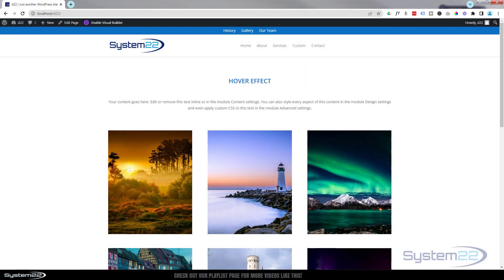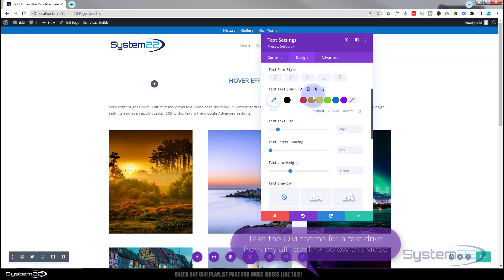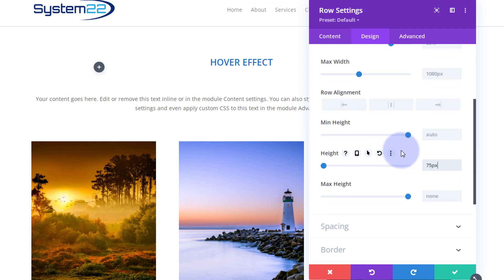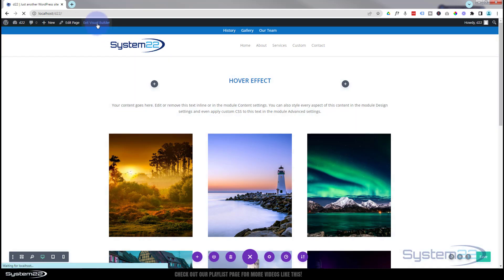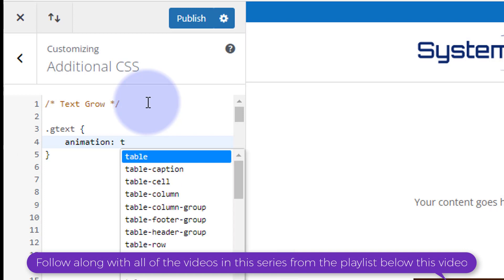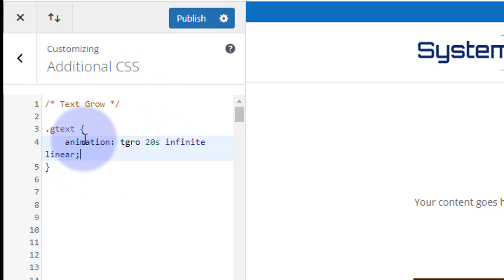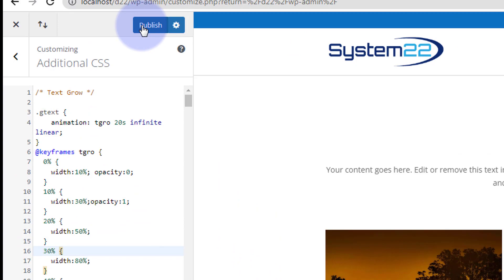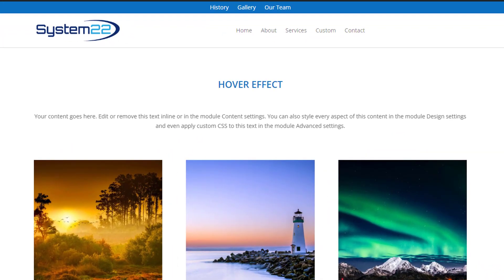Divi Theme Expanding Text Module ANIMATION 👍👈👍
How to create an animated text feed in effect with the Divi Theme. In this video we will be creating an animation, when the page loads a text module will fade in and grow in width. Today we will be demonstrating how to build this great feature with the Divi Text Module. This is a very eye catching and a great animated element to have on your Divi Theme site.

In this video we will cover:

Adjusting Padding And Margin.
Setting A Fixed Height.
Hiding Overflow.
Using A CSS Class Name.
Using The Aditional CSS Panel.
Writing The CSS Animation Code.

We are going to be using the Divi theme to create some great effects in this series of videos. The Divi theme has some great modules and effects. With a little work you can achieve some great eye-catching effects to enhance the look and user experience of your website. This is a great feature to have on your website, and very easy to do. There is a little bit of coding involved today to build this feature. Don't let the CSS coding put you off, it is very easy, and any code I write today I will paste below the video for you to use as you wish. You are welcome to copy the code and paste it into your website. CSS is a great thing to learn, so I encourage you to try out some of your own ideas to get familiar with it. You can't break your site with CSS, if something doesn't work simply delete the code to return back to how the site was previously. So, follow along with the video and see how to create an animated text feed in effect with the Divi Theme.

v=ZAO2MH0dQtk&list=PLqabIl8dx2wo8rcs-fkk5tnBDyHthjiLw

v=rNhjGUsnC3E&list=PLqabIl8dx2wq6ySkW_gPjiPrufojD4la9

/* Text Grow */

.gtext {
    animation: tgro 20s infinite linear;
@keyframes tgro {
 0% {
  width:10%; opacity:0;
 10% {
  width:30%;opacity:1;
 20% {
  width:50%;
 30% {
  width:80%;
 40% {
  width:100%;
 50% {
  width:100%;
 60% {
  width:100%;
 70% {
  width:100%;
 80% {
  width:50%;opacity:1;
 90% {
  width:20%;
 100% {
  width:1%;opacity:0;

CHAPTERS

00:00 Introduction
01:08 Adding A Row
02:13 Adjusting Padding And Margin.
03:25 Setting A Fixed Height.
04:10 Hiding Overflow.
04:49 Using A CSS Class Name.
05:28 Using The Aditional CSS Panel.
06:16 Writing The CSS Animation Code.
12:15 Publishing The Code.
12:30 Result.